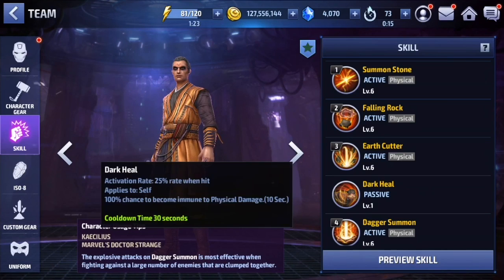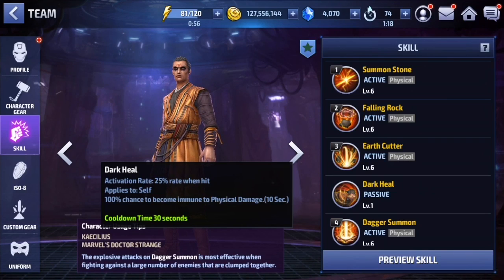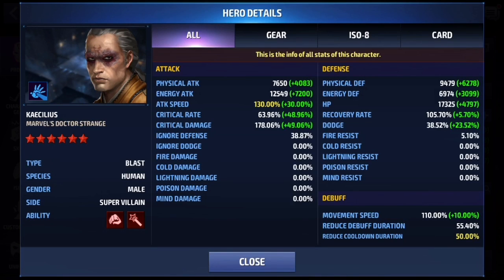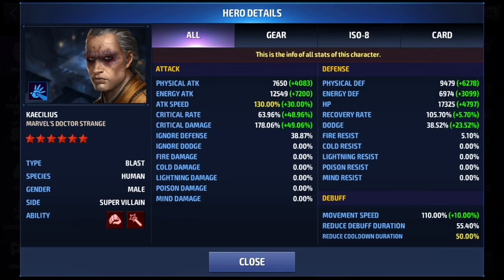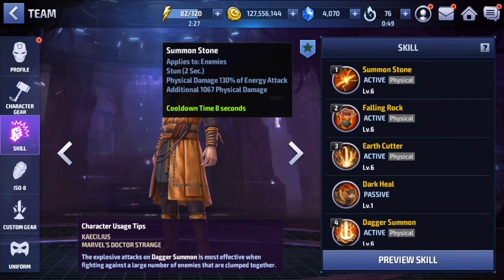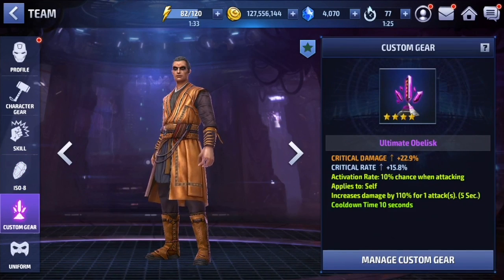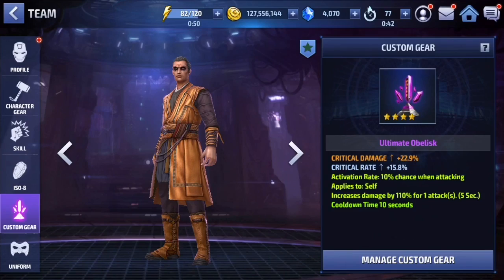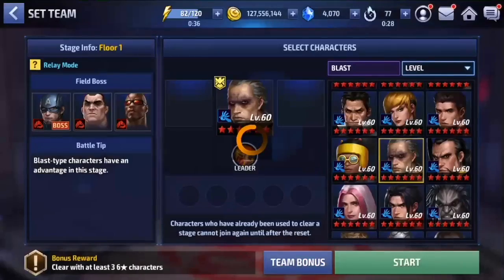Kaecilius Solo | Shadowland Floor 1 Solo | Marvel Future Fight